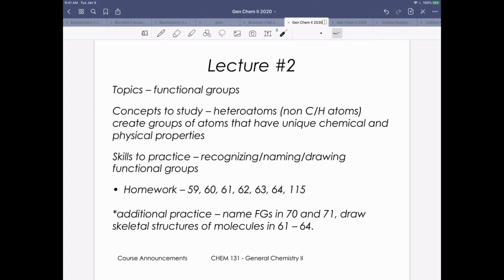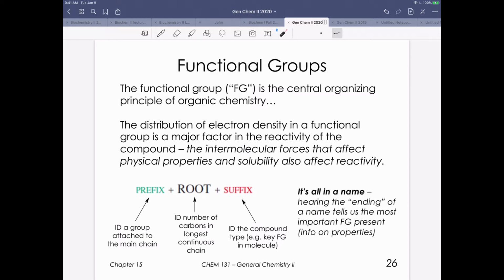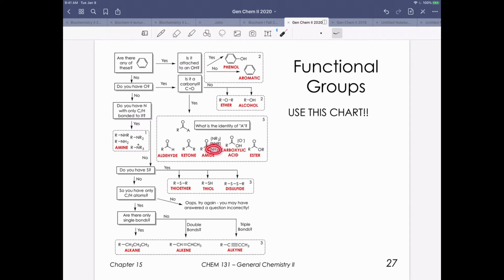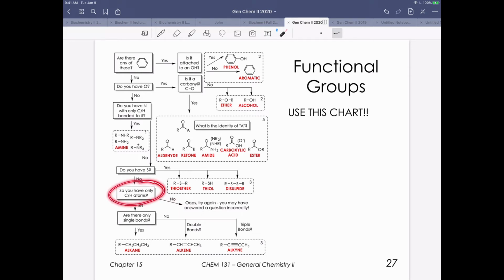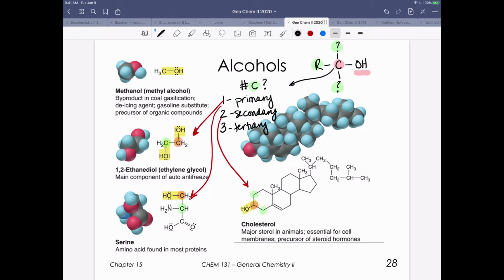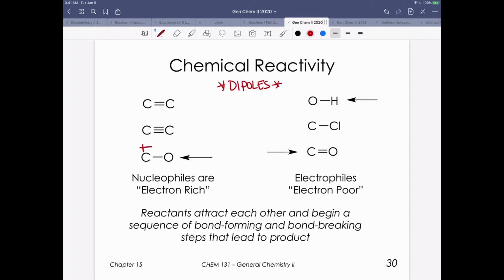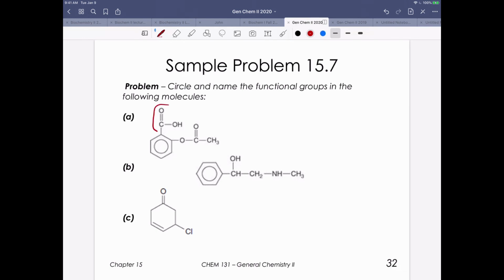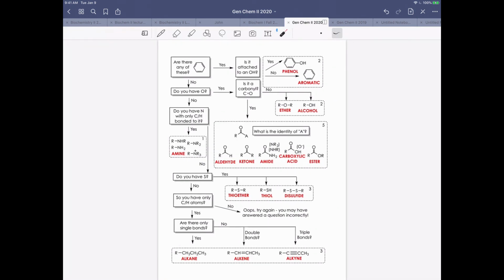CHEM 131 Chapter 15, Lecture 2 VIDEO